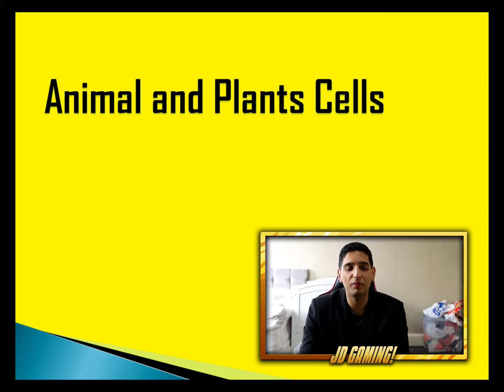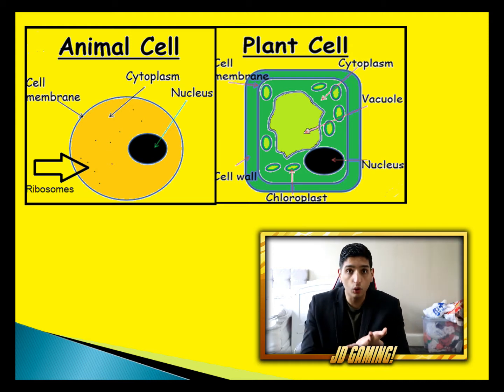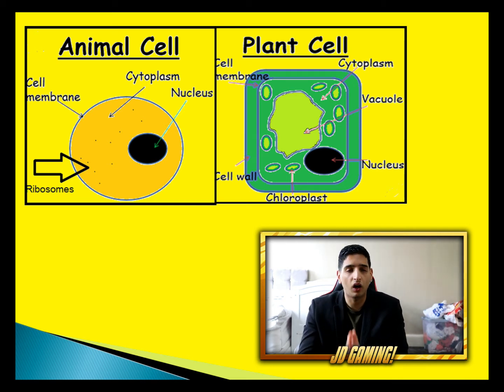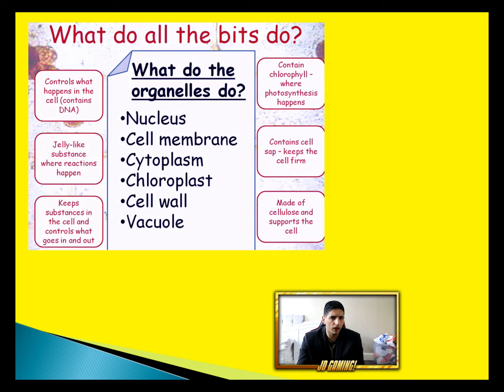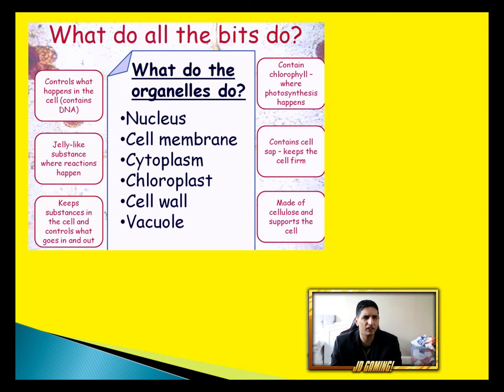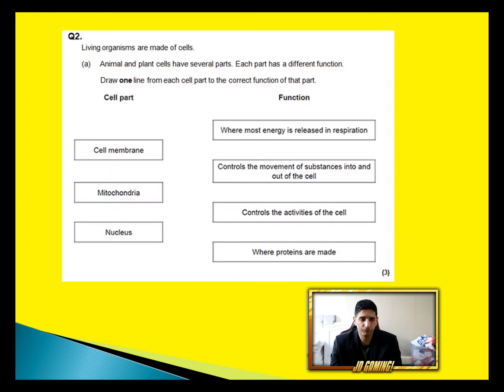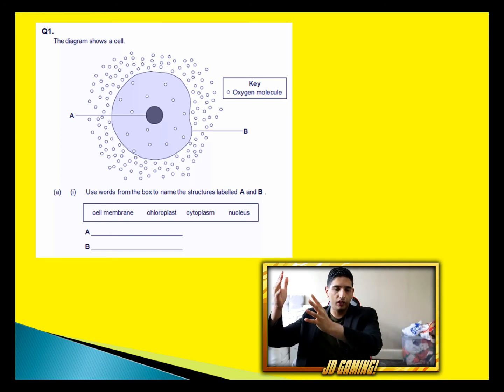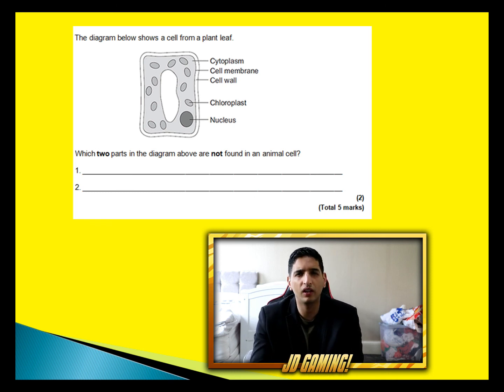Animal and Plant Cells - GCSE Revision - KS4 Biology With Exam Questions